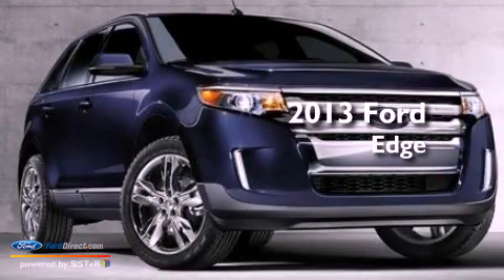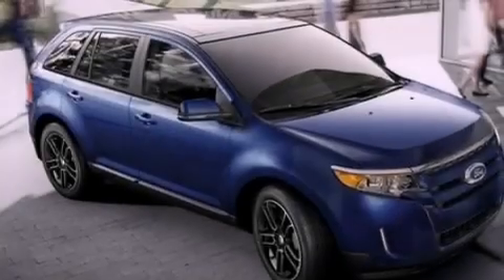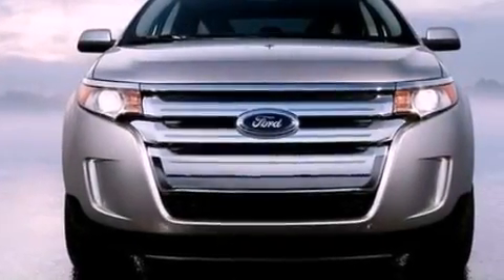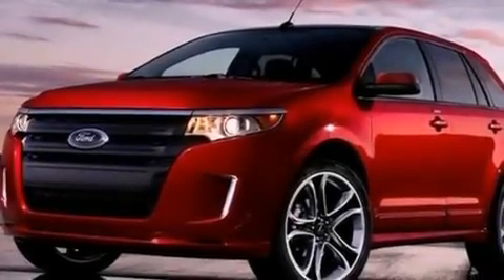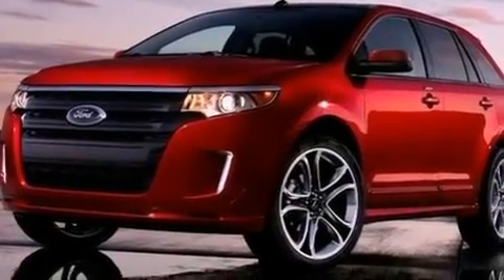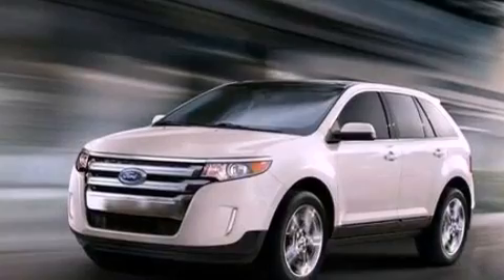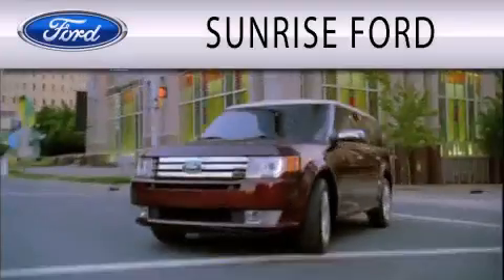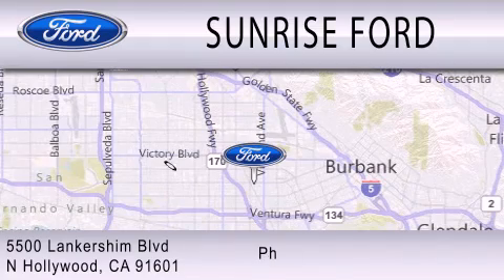2013 Ford Edge North Hollywood CA